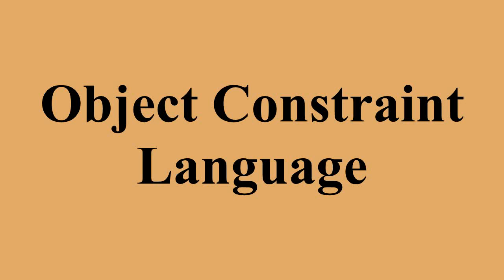Object Constraint Language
Ad-free videos.

The Object Constraint Language is a declarative language for describing rules that apply to Unified Modeling Language models developed at IBM and now part of the UML standard.Initially, OCL was only a formal specification language extension to UML.OCL may now be used with any Meta-Object Facility Object Management Group meta-model, including UML.The Object Constraint Language is a precise text language that provides constraint and object query expressions on any MOF model or meta-model that cannot otherwise be expressed by diagrammatic notation.